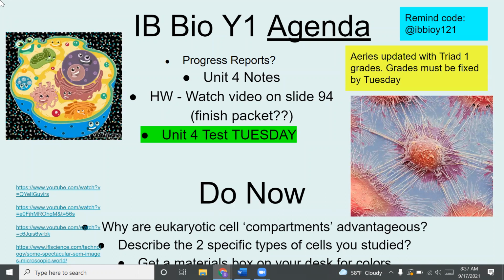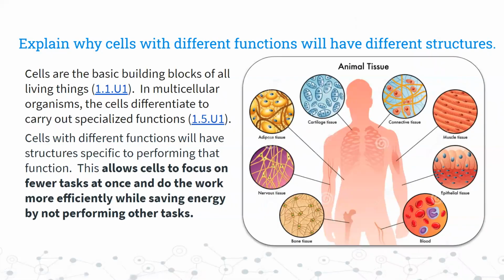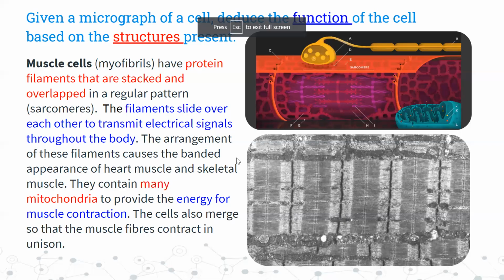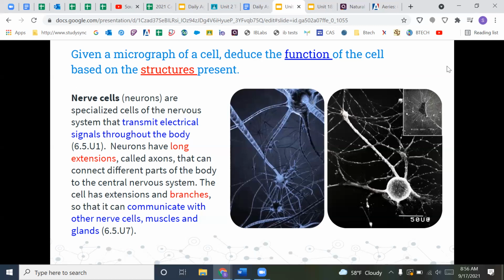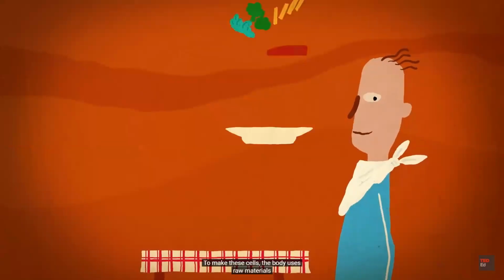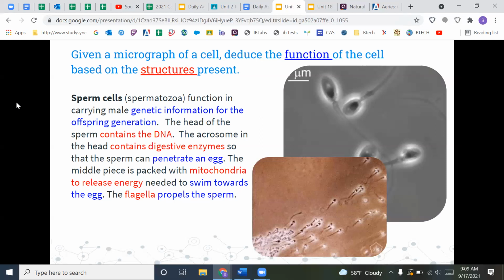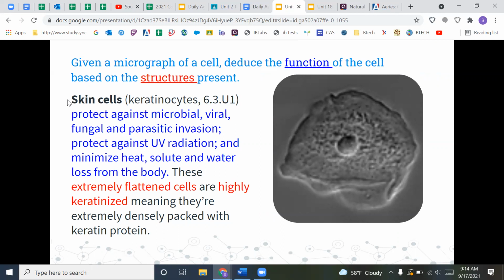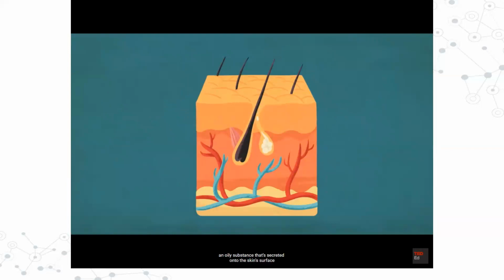IBY1 9-17 Unit 4 Notes